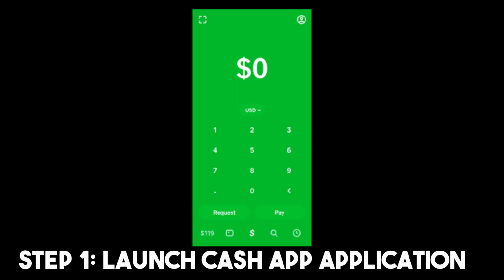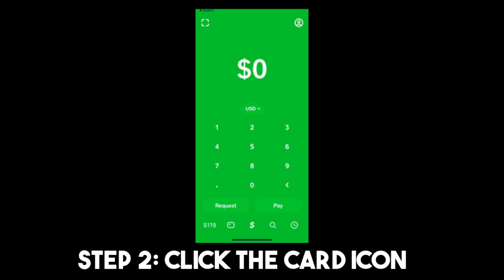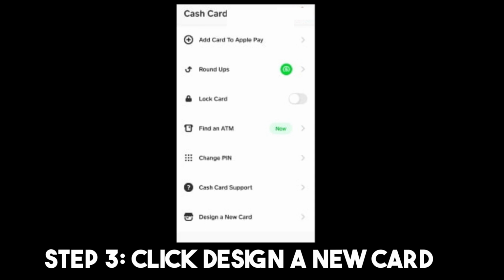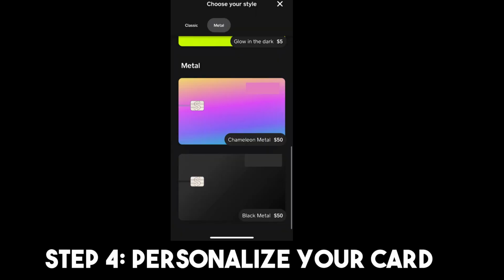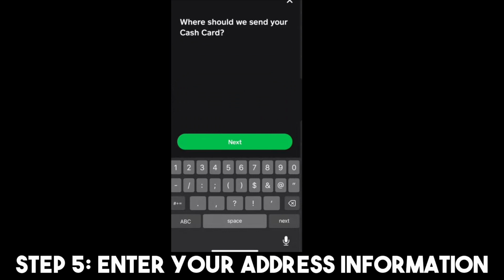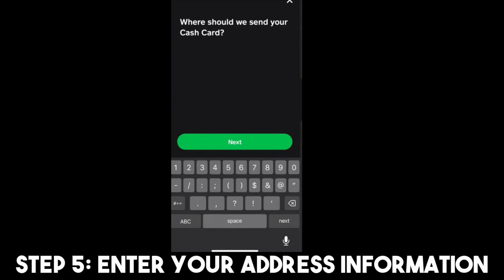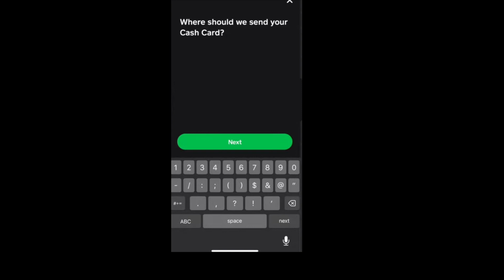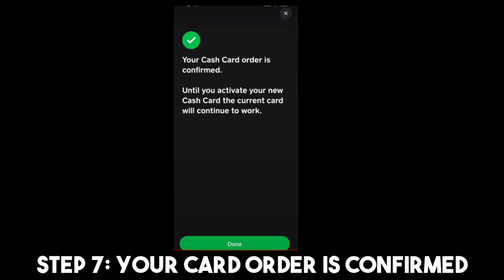How to Get a New Cash App Card If You've Lost Yours (2023) - Step-by-Step Guide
Misplaced or lost your Cash App card? Don't worry; we've got you covered with this 2023 step-by-step guide on how to easily request and obtain a replacement Cash App card. Learn the simple process to ensure seamless transactions and account access.

- **Accessing Your Cash App**: Open the Cash App on your mobile device.
- **Navigating to Your Profile**: Tap on your profile icon or username.
- **Selecting 'Order a New Cash Card'**: Find the option to order a new card.
- **Choosing a Design**: Pick a card design from the available options.
- **Confirming Your Details**: Verify your personal information and delivery address.
- **Paying the Replacement Fee**: Pay any applicable replacement fees.
- **Delivery Time**: Learn about the estimated delivery time for your new card.
- **Activating Your New Card**: Once it arrives, activate your card for immediate use.

🔑 Keep Your Cash Flowing 📊
Losing your Cash App card doesn't have to be a hassle. Follow our guide to get a new card swiftly and continue using your Cash App account without disruption.

Stay updated with the latest Cash App insights, tips, and tricks.

✍️ Share Your Cash App Experiences! ✍️
Have you successfully replaced a lost Cash App card, or do you have questions about the process? Share your experiences or inquiries in the comments below. We're here to help you navigate the world of Cash App!

🔑 Keep your finances secure and uninterrupted—watch, learn, and get your new Cash App card in 2023! 🔑💳